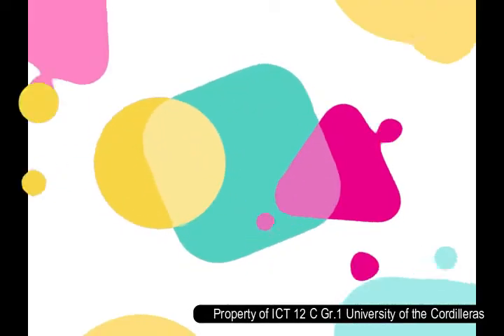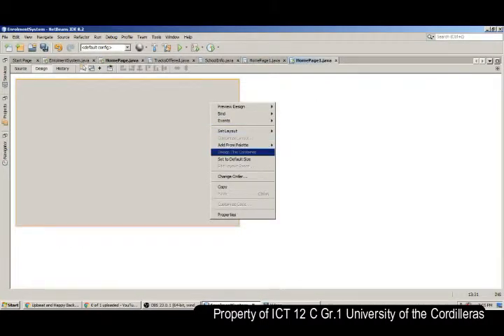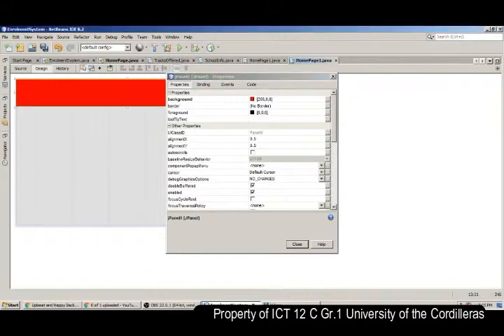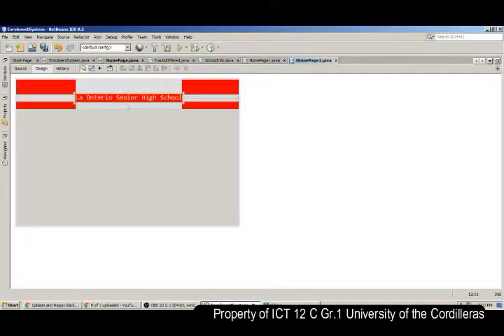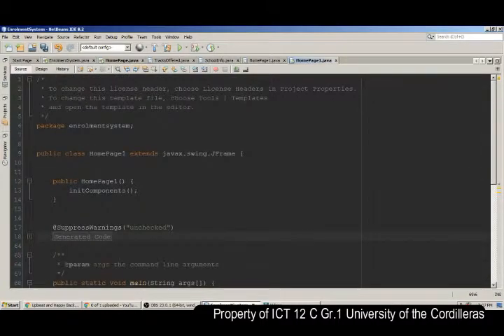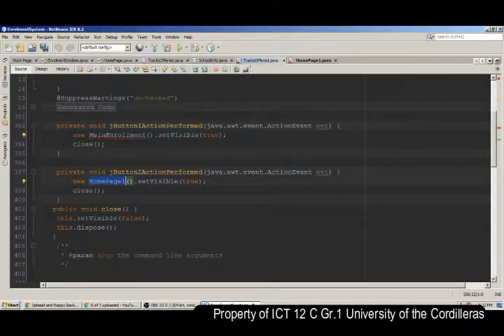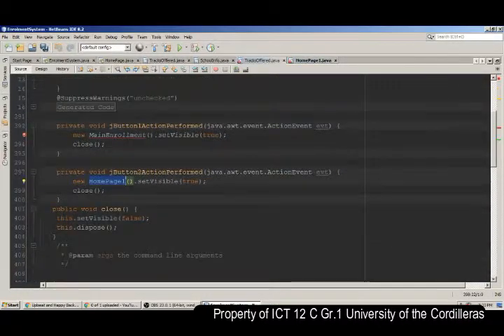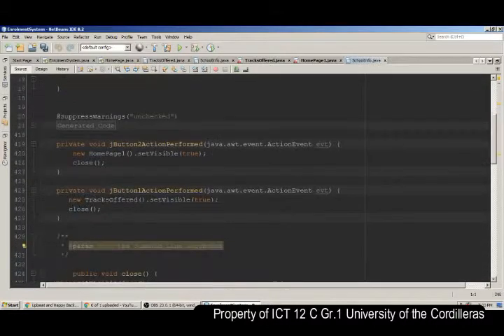PART4 CREATION OF SYSTEM